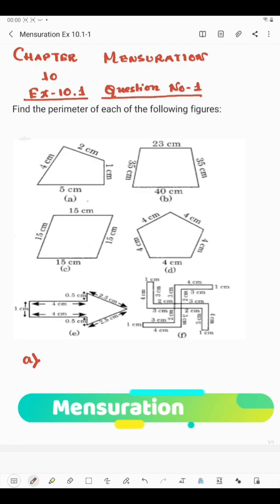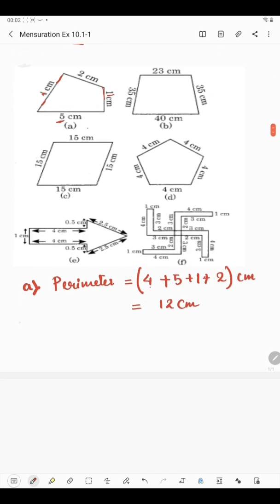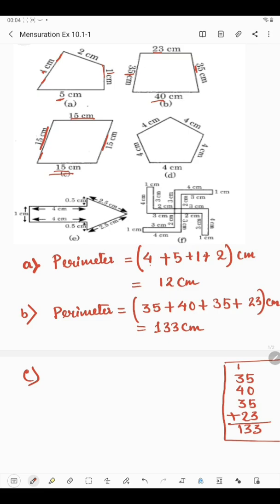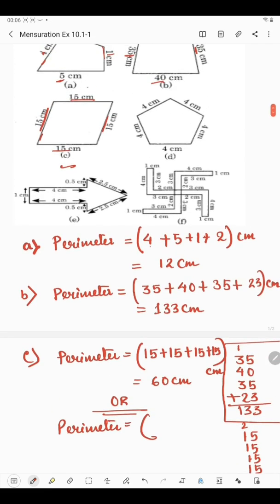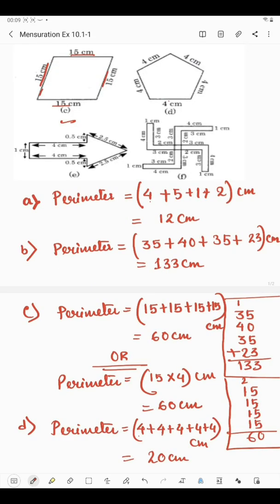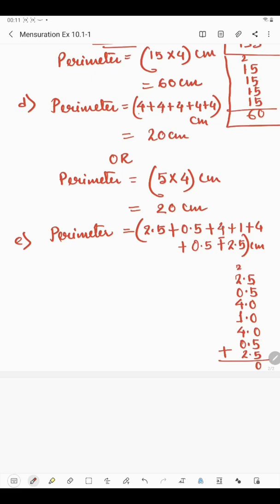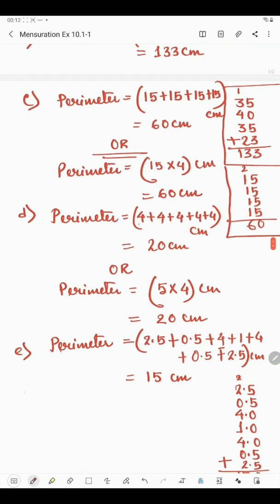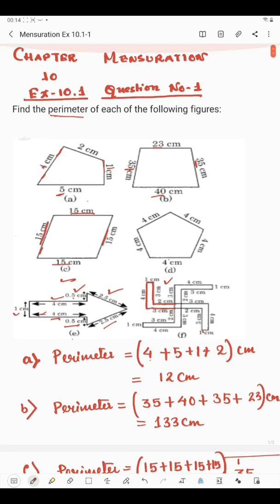NCERT Ex 10.1- Q1 Class 6 Mensuration